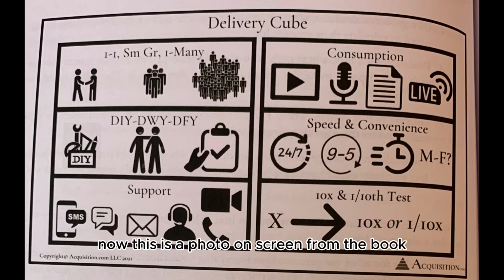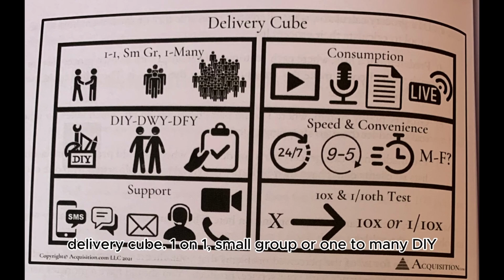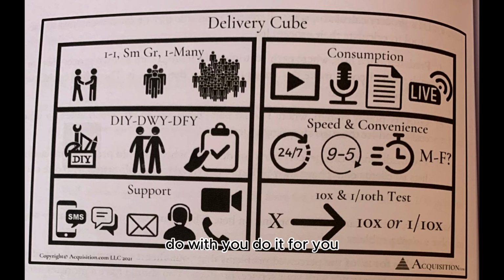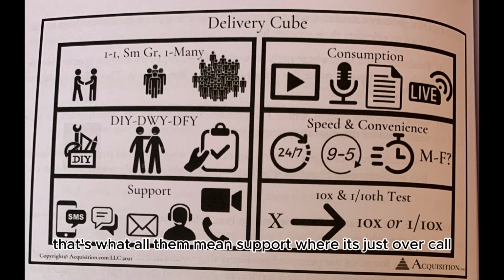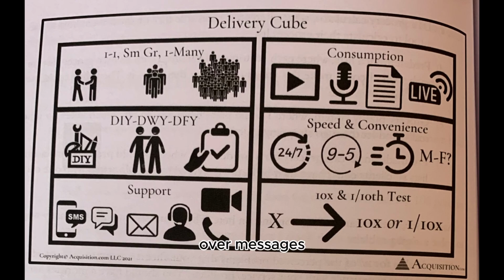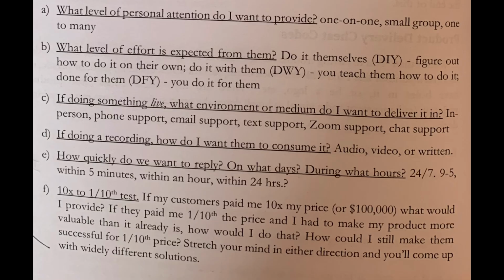How To Create A Valuable Offer! - $100M Offers Part 4.2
In This Video I Go Through The 4 Value Drivers Of An Offer From The Book $100M Offers By Alex Hormozi.

USA Link:
Similar Product:

USA Link:
Similar Product:

USA Link:
Similar Product: